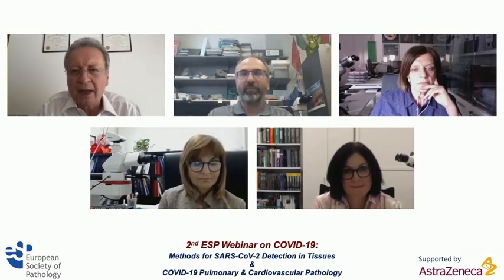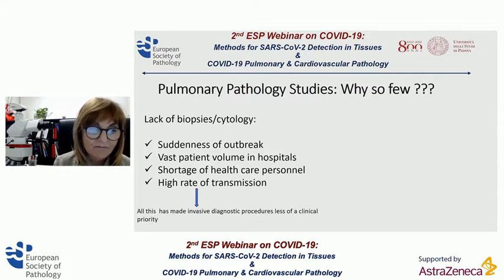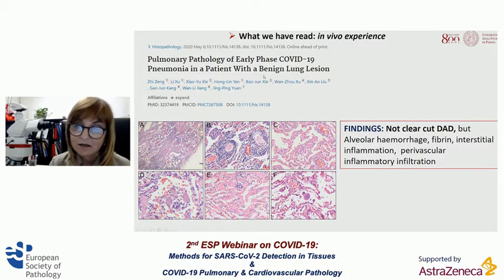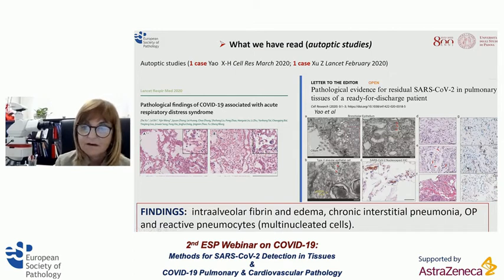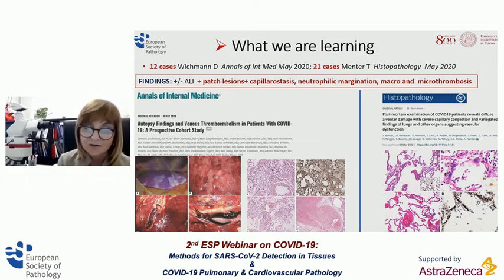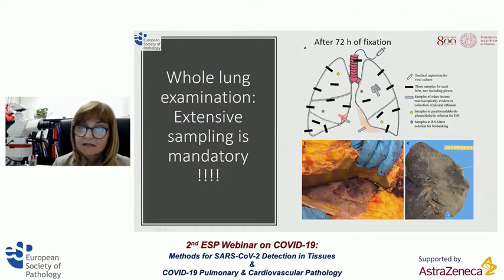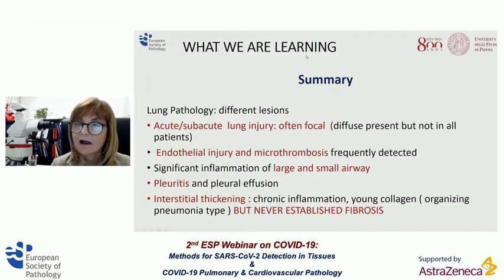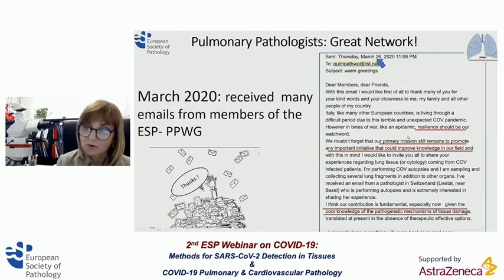3: COVID 19 pulmonary and cardiovascular pathology: Fiorella Calabrese (IT)